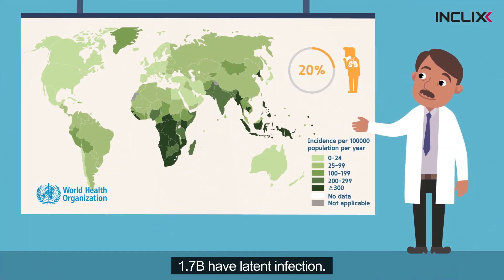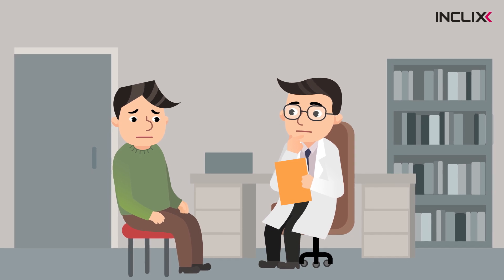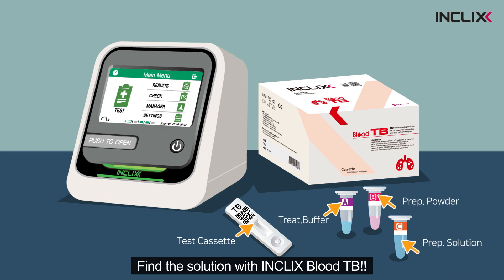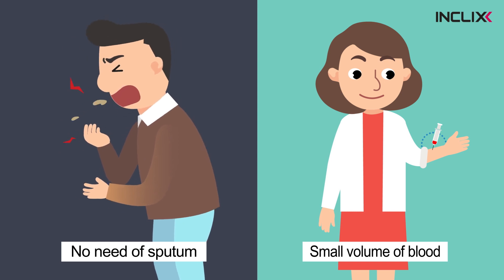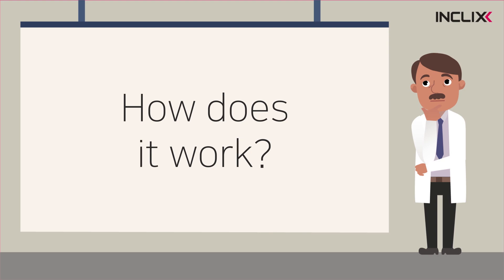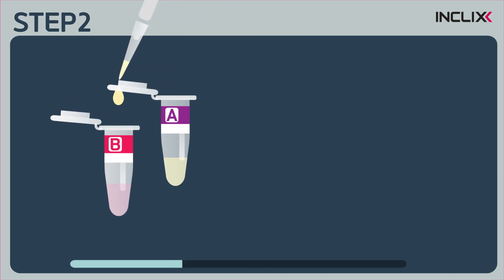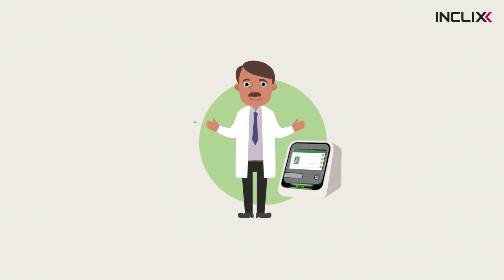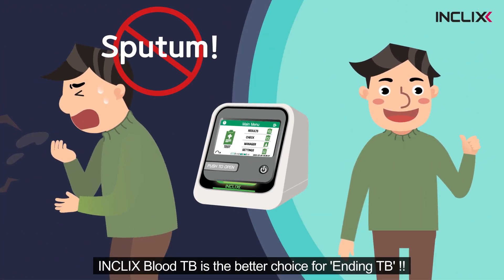Introduction video of NEW Tuberculosis POCT test_ INCLIX Blood TB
Diagnosis of Active Tuberculosis Infection, just in 40 minutes!
No sputum, Only small volume of Blood sample is needed!!

Rapid and accurate diagnosis of tuberculosis is very important for early treatment.
INCLIX Blood TB directrly detects the TB antigen in patient's blood sample just in 40 min.
It provides easy, fast and reliable test results at affordable prices.